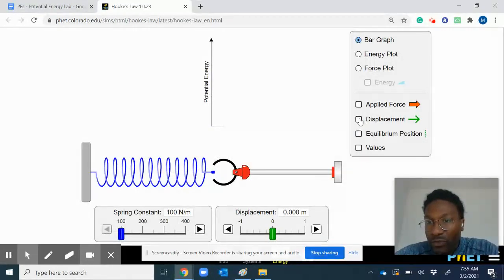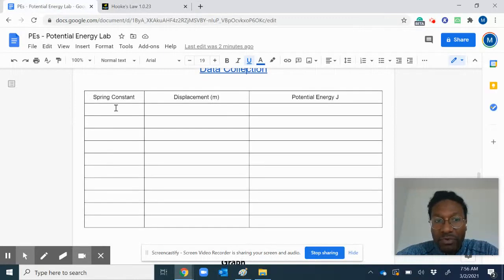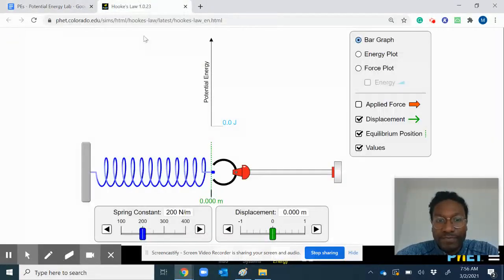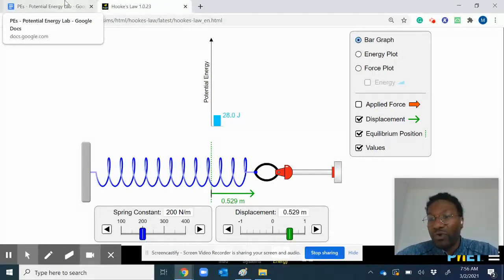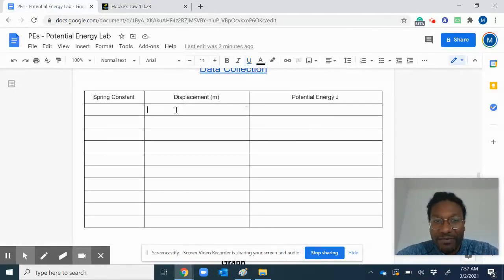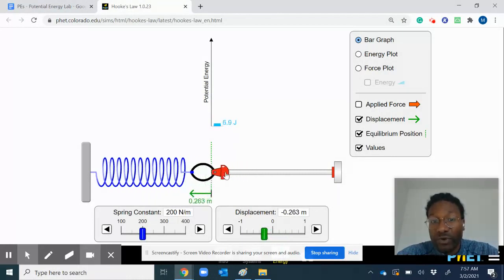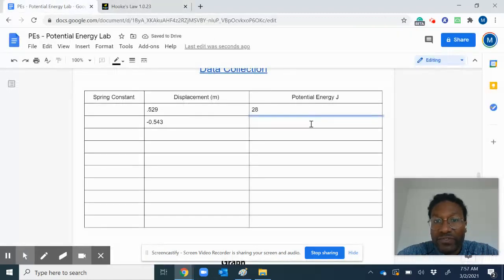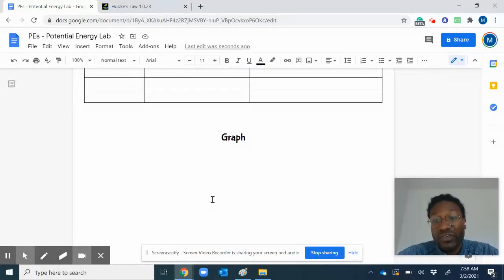Potential Energy of Lab Simulator